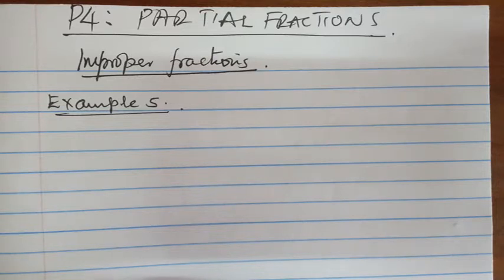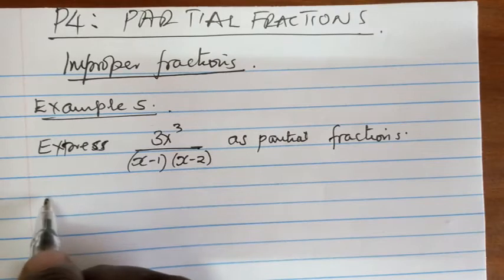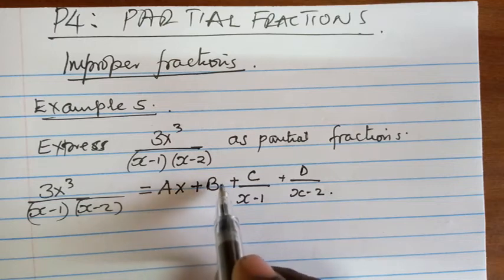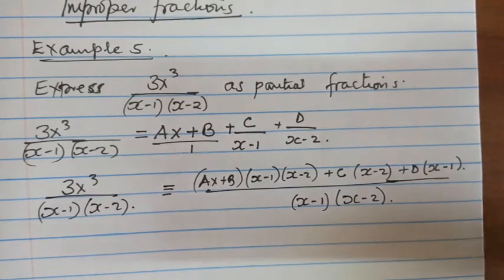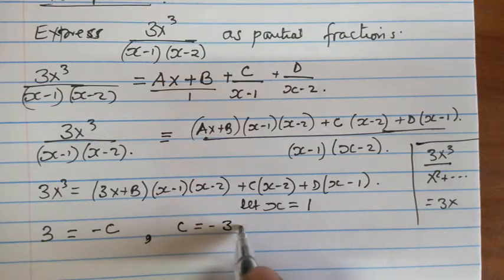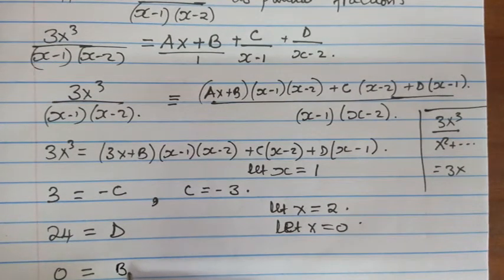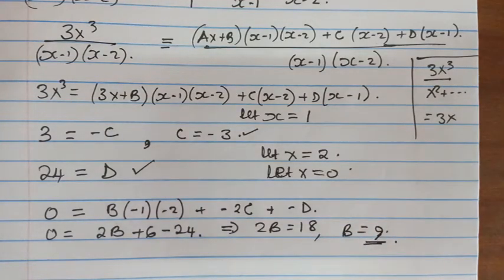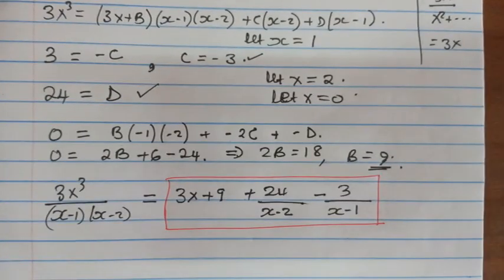Partial fractions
Pure maths 4  Partial fractions example 5 video 5